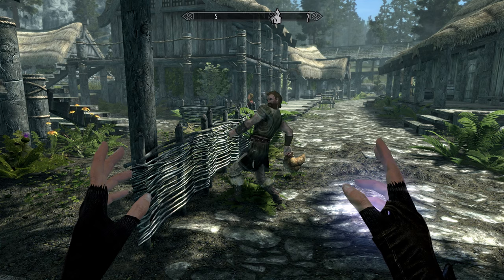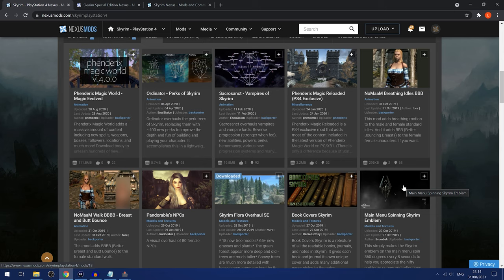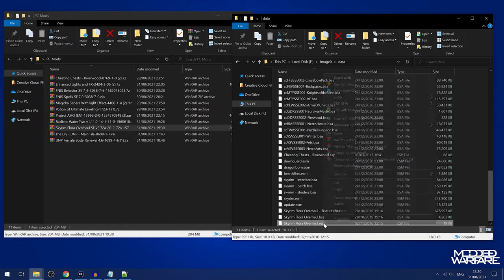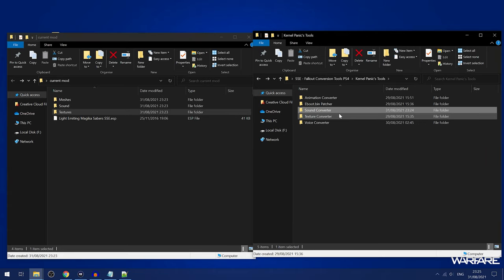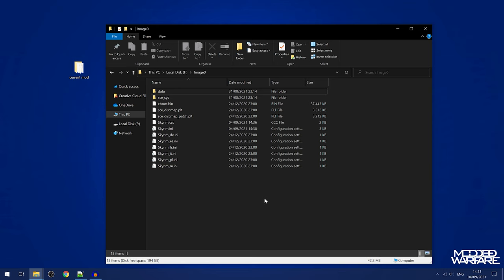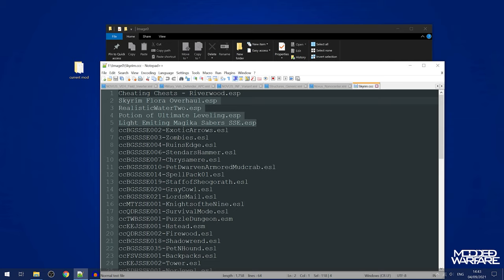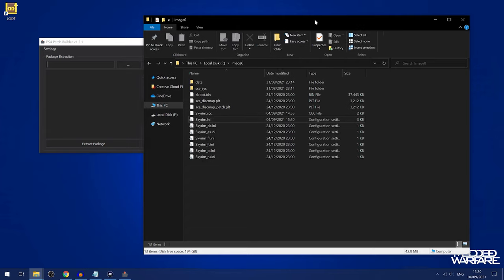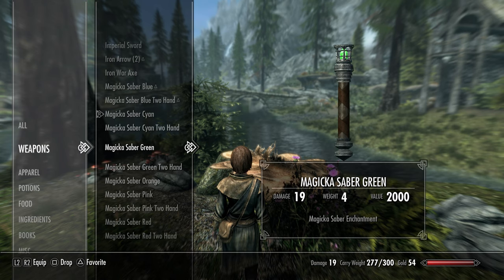(EP 20) How to Run Skyrim & Fallout PC Mods on PS4 (Part 1)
How to convert and run Skyrim & Fallout PC Mods on the PS4 version of the game.

Timestamps:
0:00 Intro
3:11 Extracting Game Files
5:39 Downloading Mods
7:05 Installing Simple Mods
10:25 Checking if a PC Mod needs Converting
12:11 Converting PC Files to PS4
15:10 Packing Assets into .BSA/.BA2
18:33 Installing Asset only Mods
19:55 Using LOOT on PS4 Version
25:37 Applying 60 FPS Patch
26:41 Building Modded Patch
28:13 Installing Patch on PS4
30:08 PC Mods Running on PS4
32:20 Outro